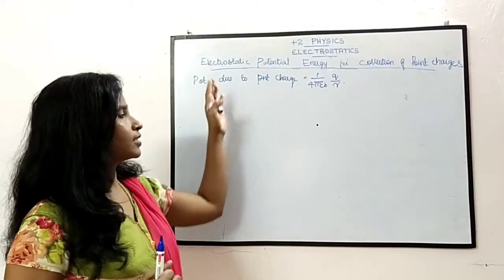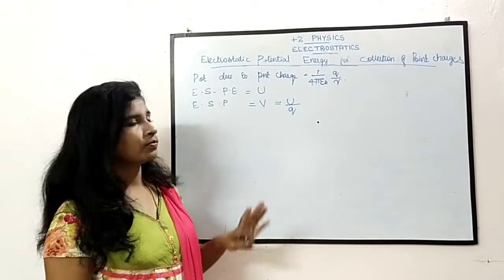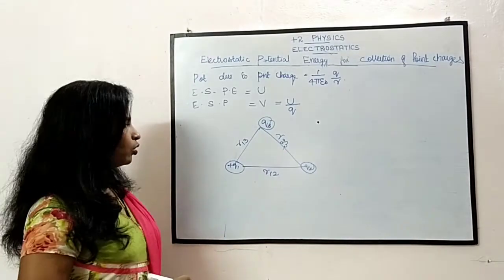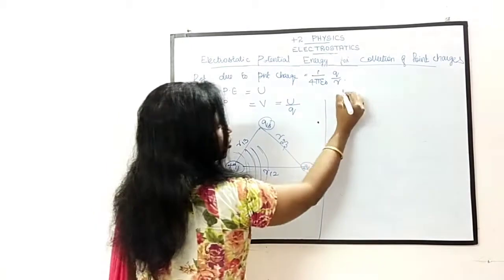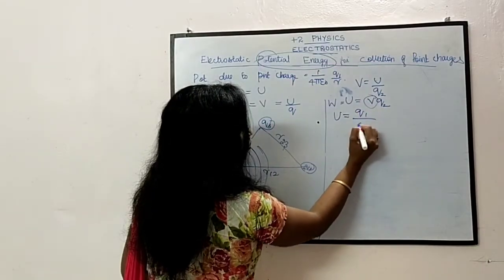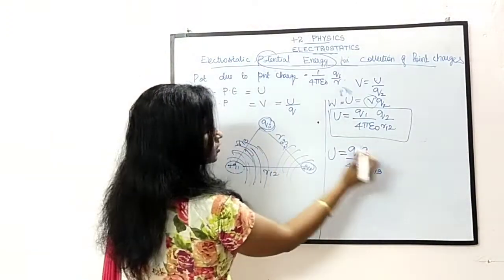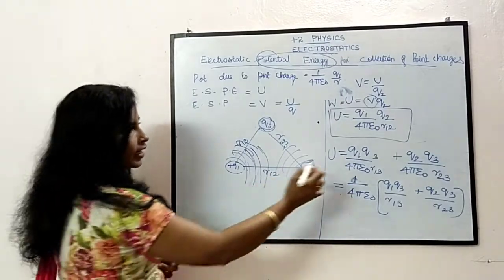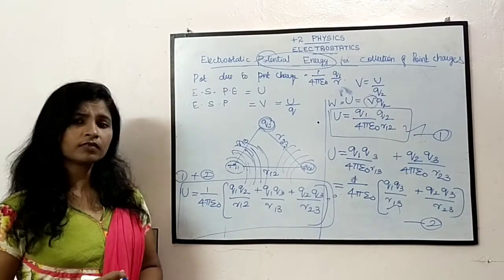+2 Physics#ELECTROSTATICS(Electrostatic Potential Energy for collection of Point Charges)